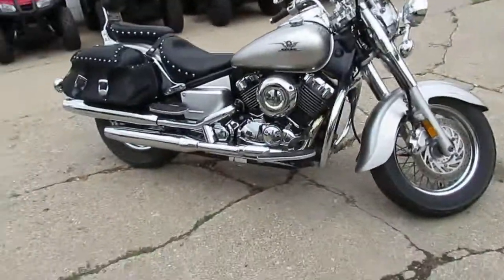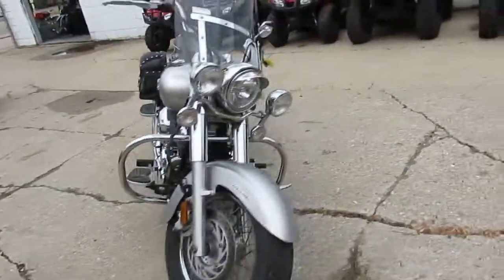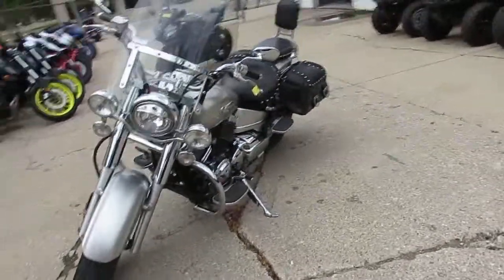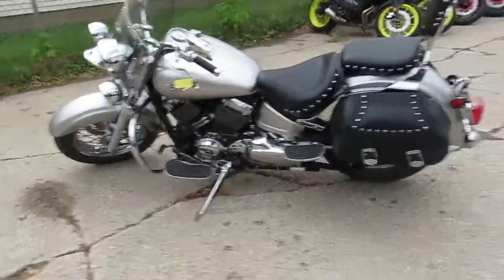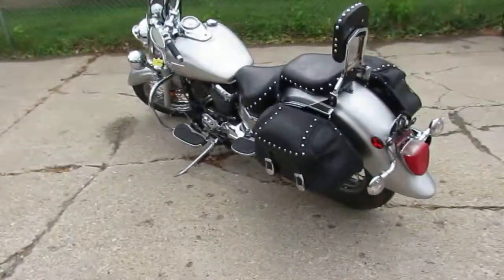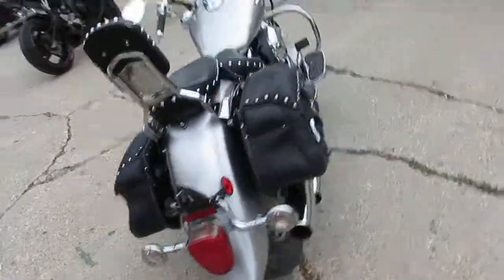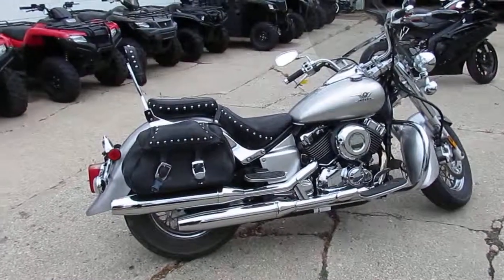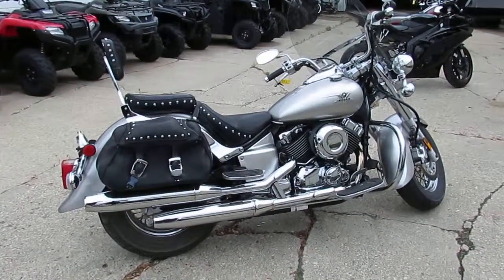VStar 650 for sale in Michigan $2599 U4048